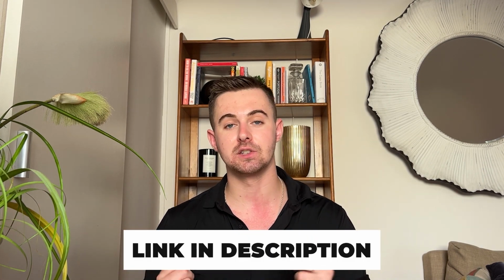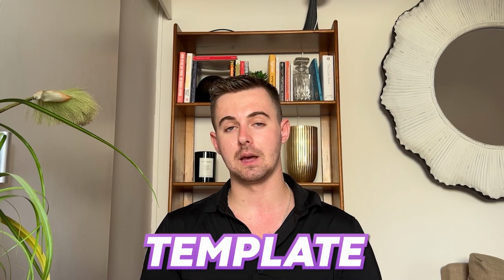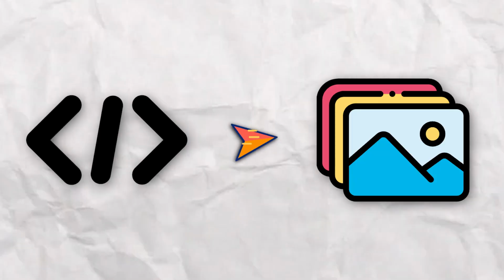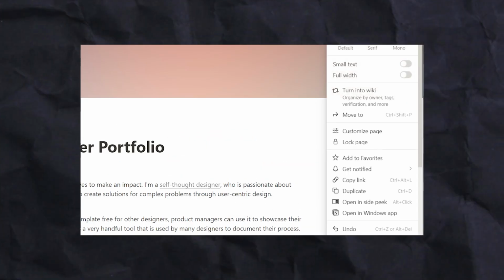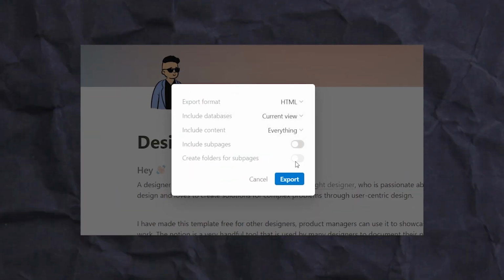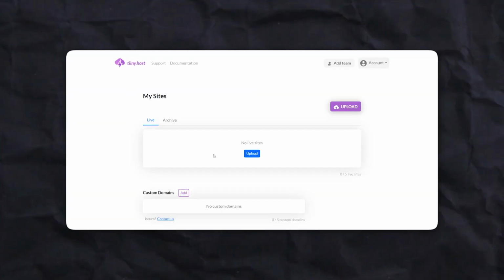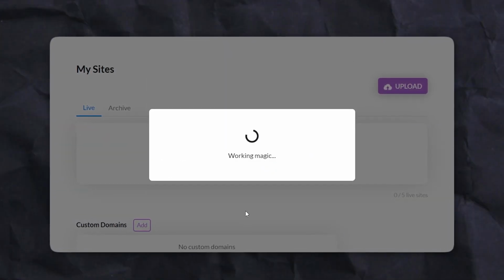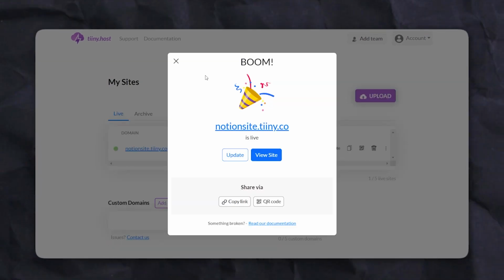Set Up a Notion Website in Seconds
Unlock the power of Notion by turning your pages into live websites! Dive into this step-by-step guide on using tiiny.host, the quickest platform to host your site. From exporting in HTML to customizing with QR codes and analytics, make your Notion page stand out.